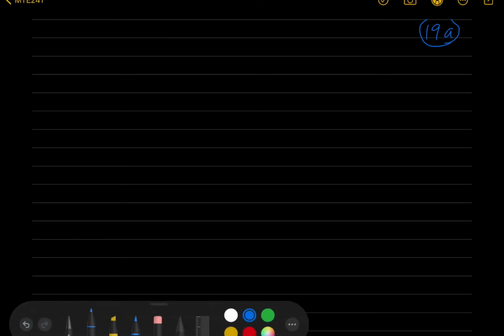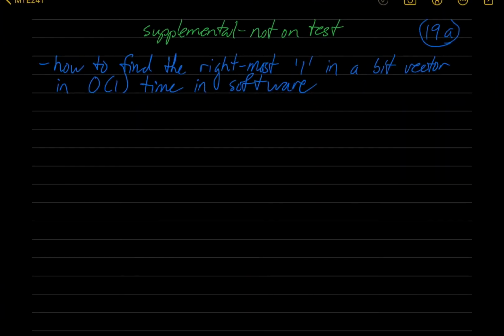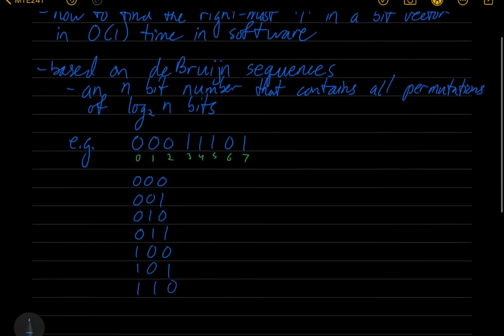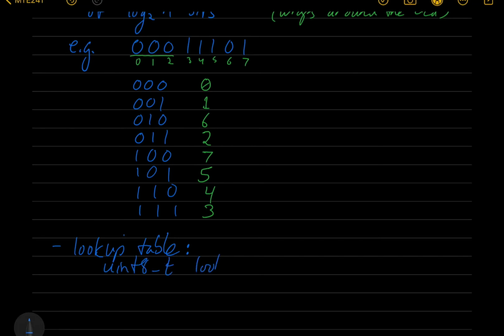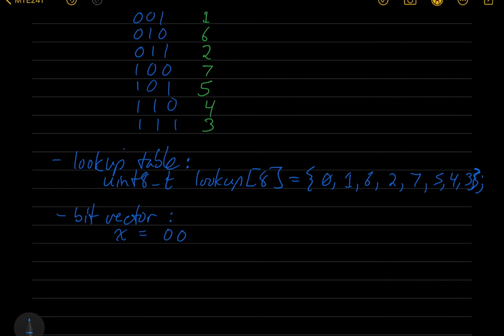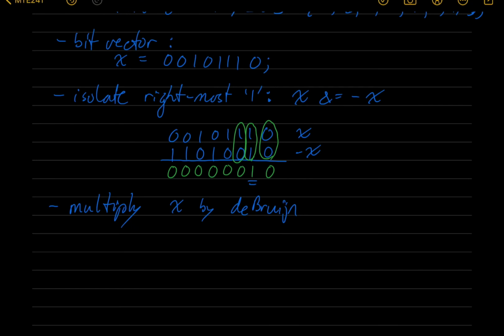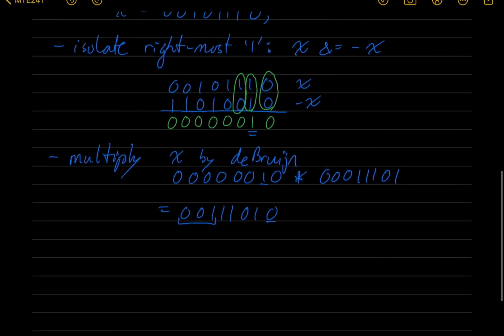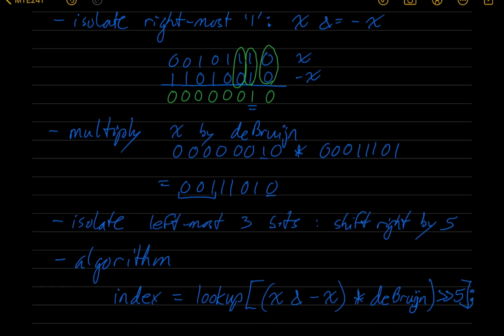Sched page 19a